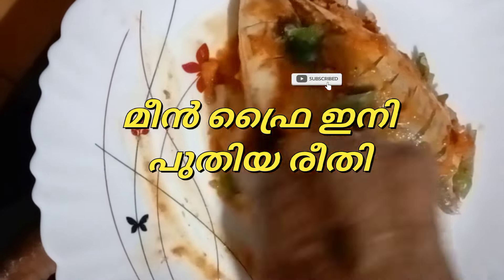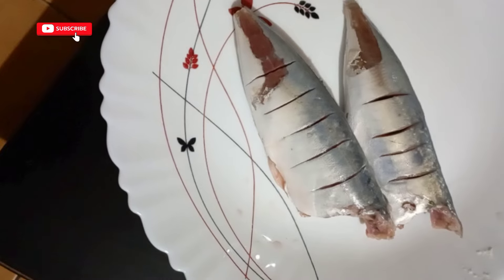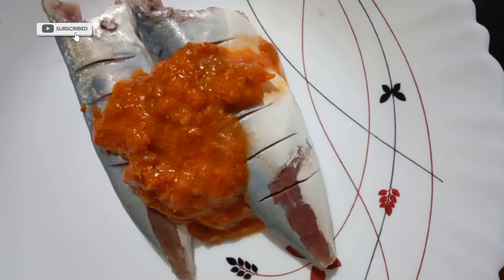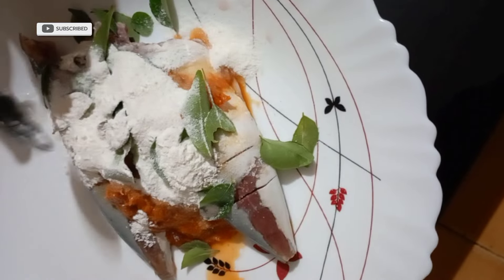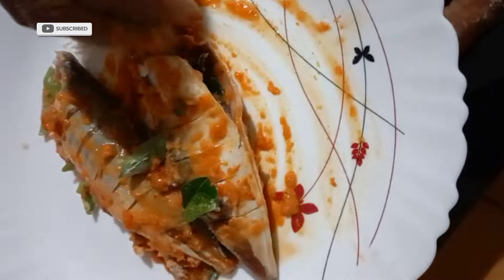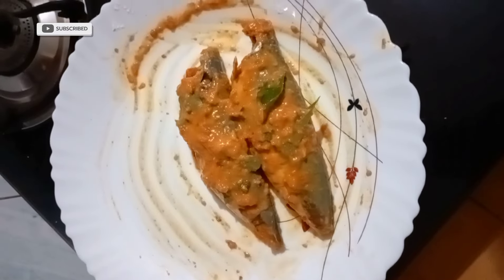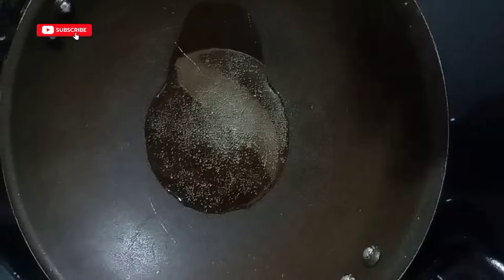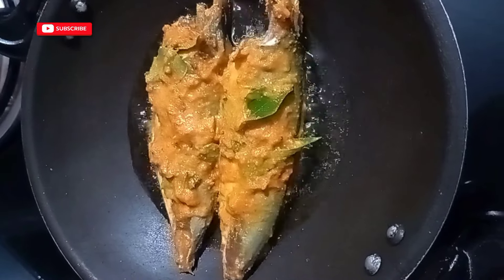മീൻ ഫ്രൈ ഇനി പുതിയ രീതി| Kerala Style Fish Fry| Kerala Style Fish Masala